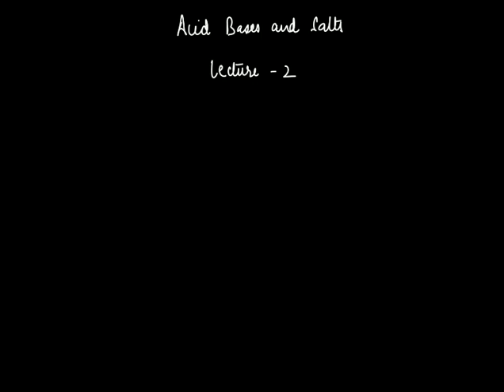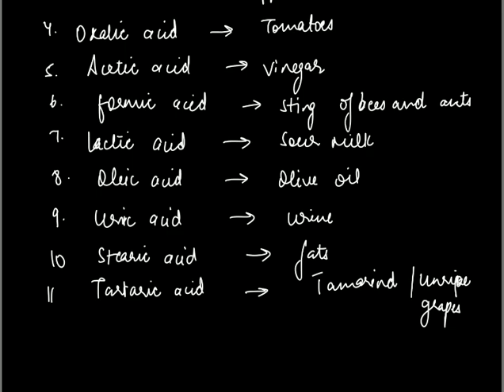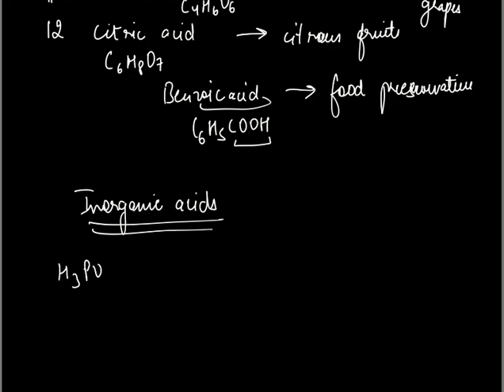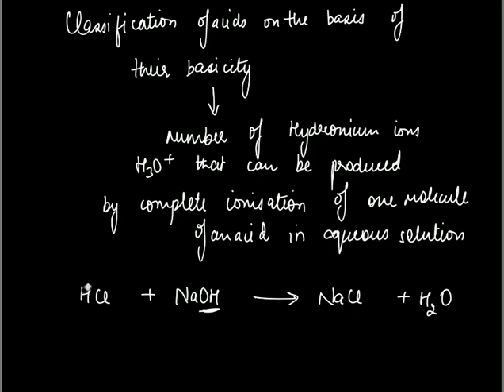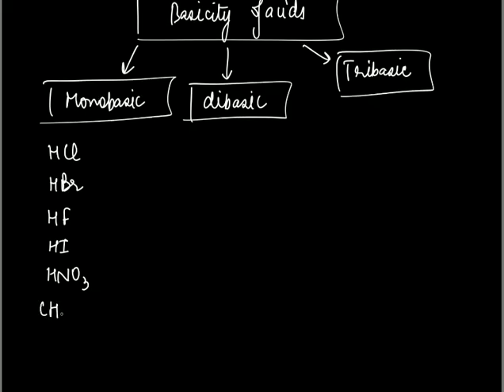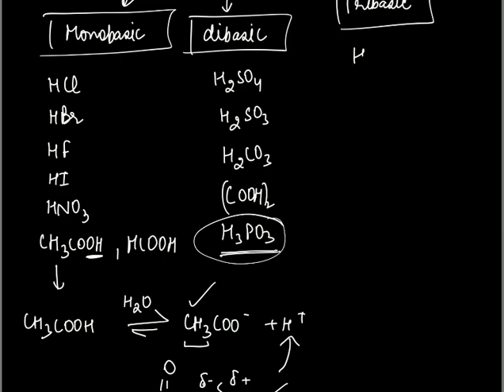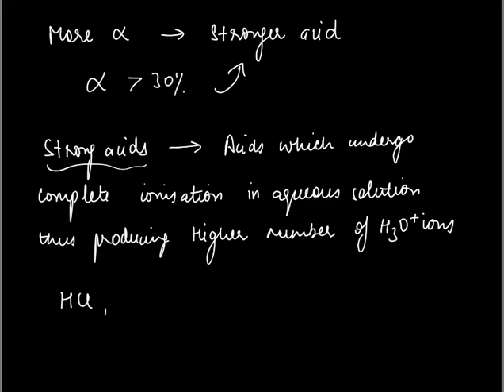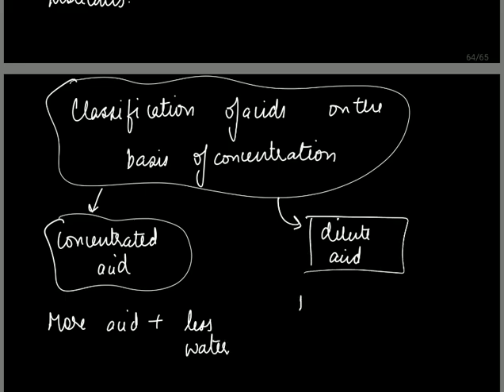Acid bases and salts-lecture 2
Organic acids and their source and uses, inorganic acids and uses, basicity of an acid, strength of acid